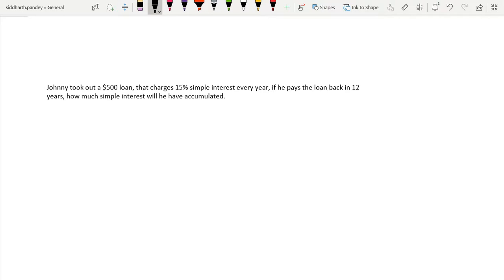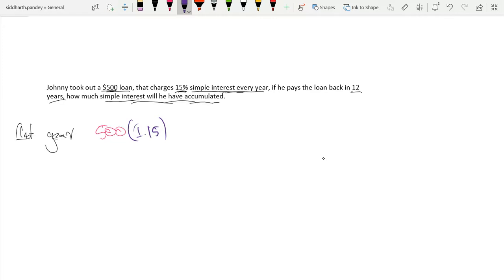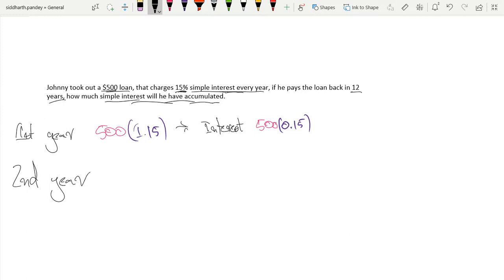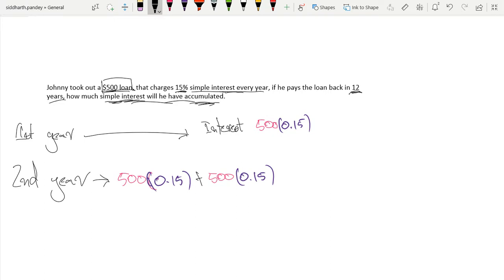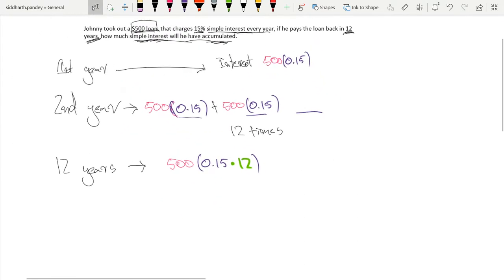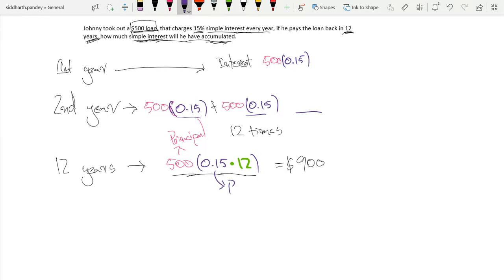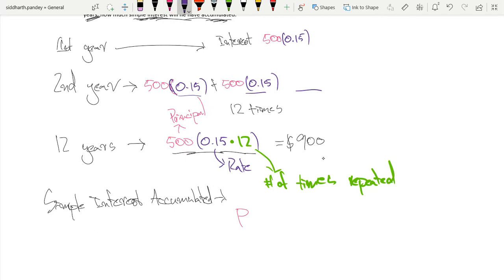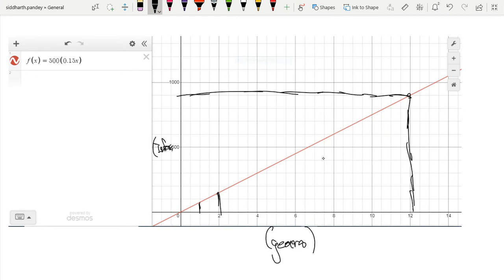Financial Math: Simple Interest